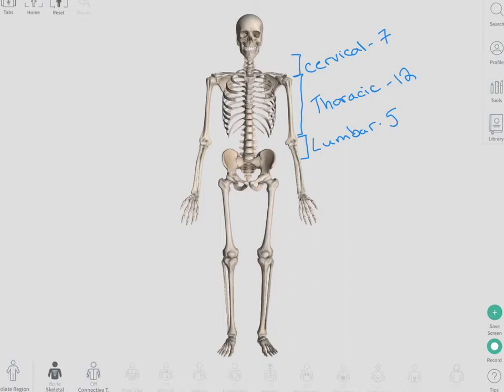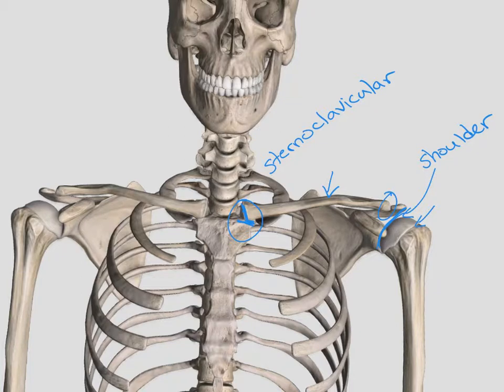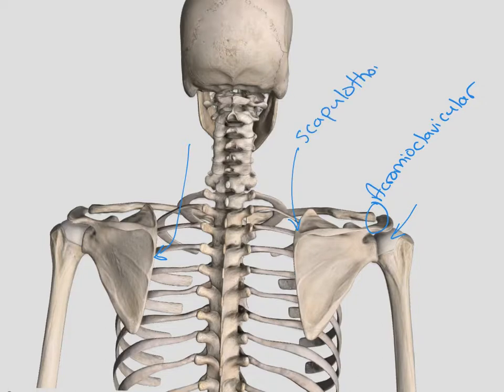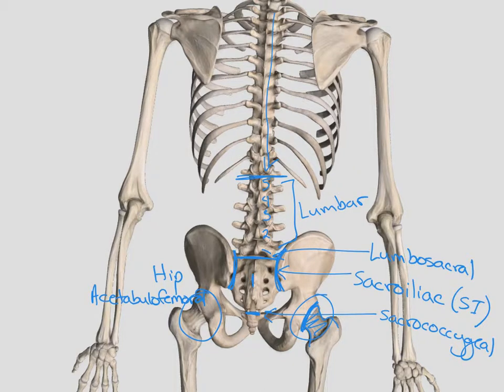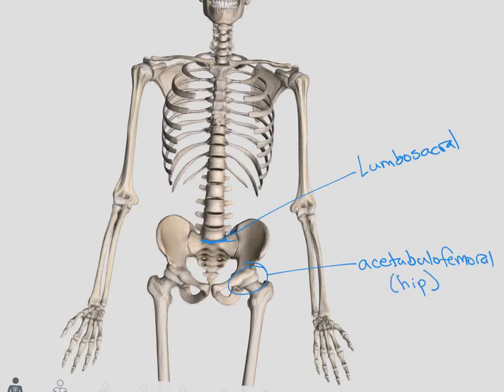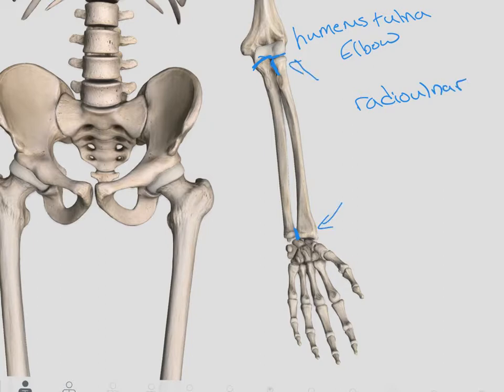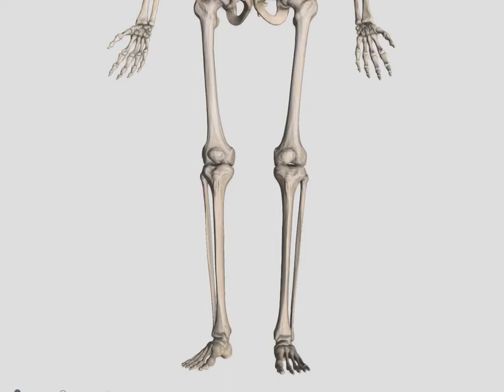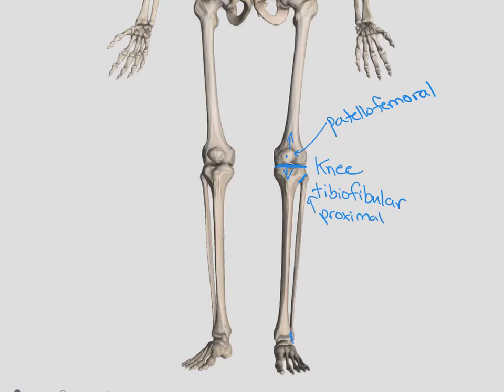Joints of the body - Anatomy and Kinesiology